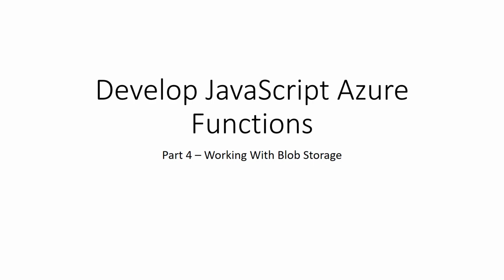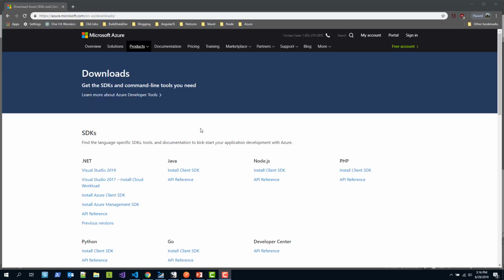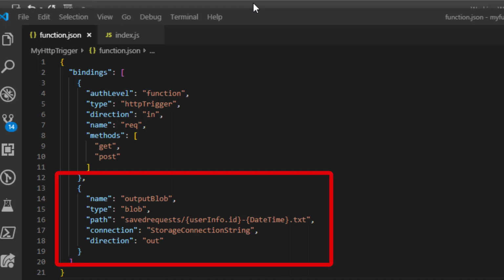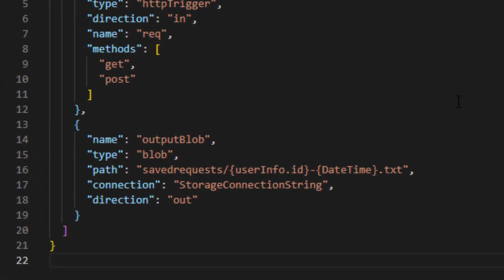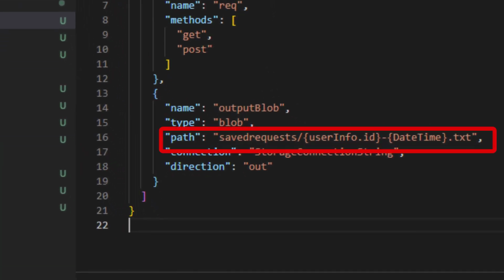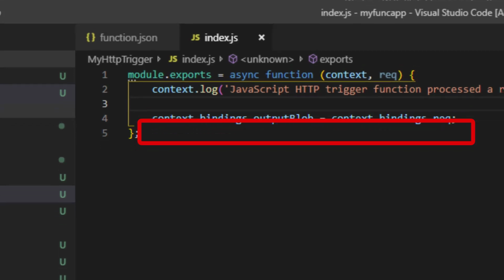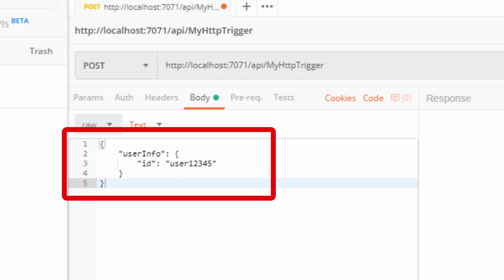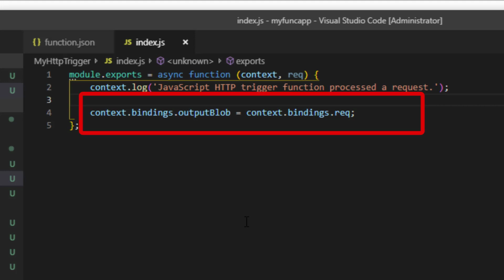Develop JavaScript Azure Functions Part 4 - Working With Blob Storage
This is part four of a four part series on developing JavaScript Azure functions. This series provides a gentle introduction to the topic. The intended audience is for developers who have written Azure functions in .NET and want to add JavaScript to their skill set.

Azure Functions Binding Expression Patterns
Azure Functions JavaScript Developer Guide